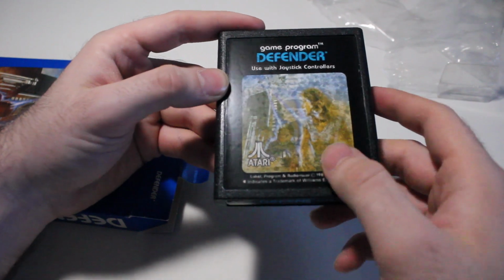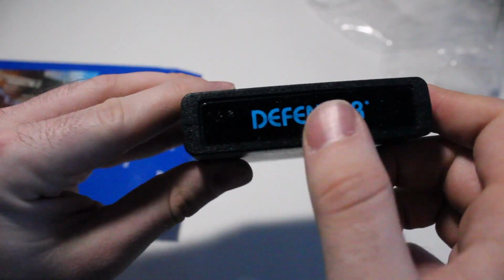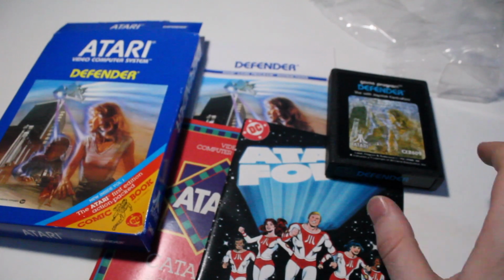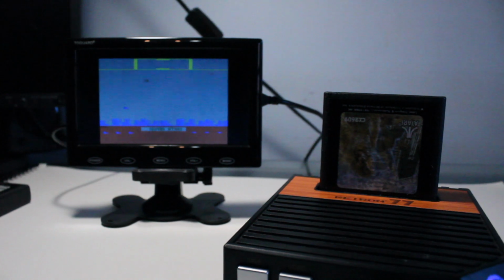Opening sealed Defender game (30+ Years)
Hey everyone :)

Sorry for the lack of uploads in awhile thought I would do something different. Happy New Years!